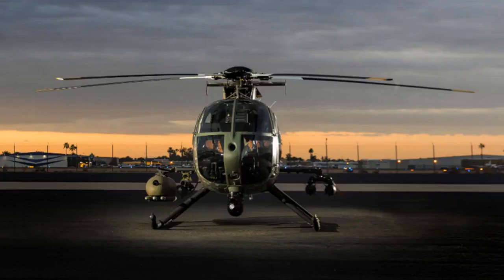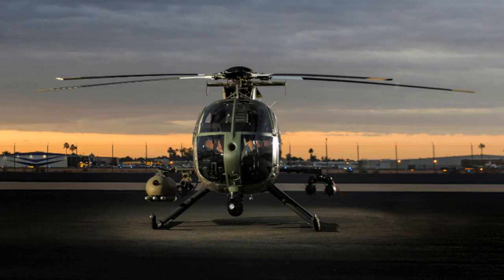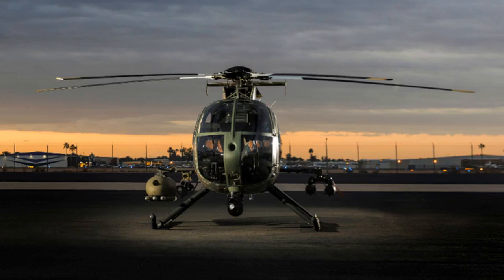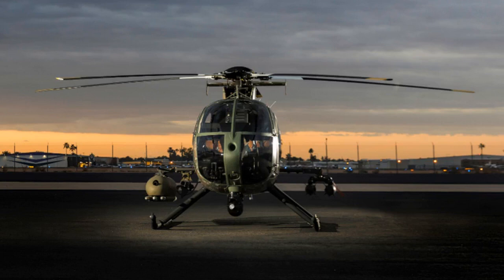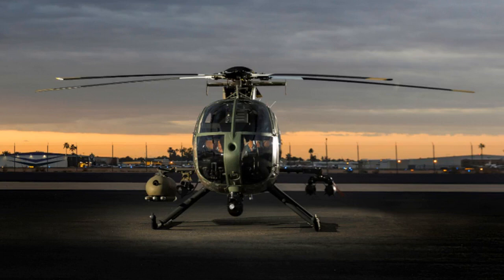Elbit upgrade to give MD 530G Hellfire, APKWS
Reported today on Flight Global

MD Helicopters intends to upgrade its MD 530G Block II scout attack helicopter with an integrated weapons system made by Elbit Systems that would make the rotorcraft capable of carrying and firing the AGM-114 Hellfire missile.The addition of the semi-active laser-guided missile would give the MD 530G an anti-tank and anti-armour capability it does not currently have.The Elbit Systems upgrade package for the MD 530G is to include a helmet display and tracking system, weapons management system and mission management system, says MD Helicopters.MD Helicopters MD 530G Block II scout attack helicopterMD HelicoptersThe weapons management system would also enable the light helicopter to carry and launch the Advanced Precision Kill Weapon System laser-guided rocket, in addition to the Hellfire, says MD Helicopters."Critical weapons management functions, such as weapon activation and [helmet display & tracking system] operation, will be integrated into the cyclic grip and collective for both pilots," says the company.The MD 530G's current standard configuration includes unguided rocket pods and mini-guns.Competitor Boeing told FlightGlobal at the Dubai air show in November that it expects a renaissance in sales of its AH-6 Little Bird light-attack helicopter, stemming partly from difficulties a "competitor" is facing to gain Foreign Military Sales (FMS) certification to equip its helicopter with Hellfire missiles. The closest US competitor to the AH-6 is the MD 530 – both light helicopters are based on the Hughes OH-6 Cayuse.MD Helicopters did not respond to a request for comment about FMS approval for the Hellfire missile.The company anticipates live fire tests of the MD 530G equipped with Elbit